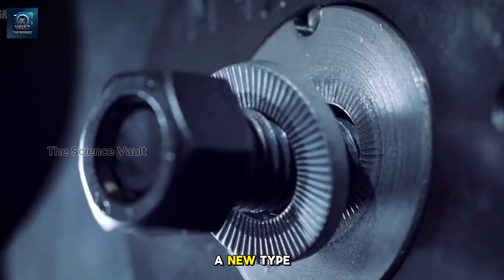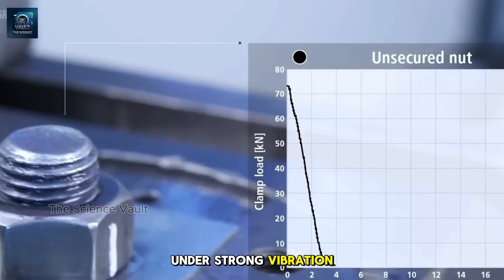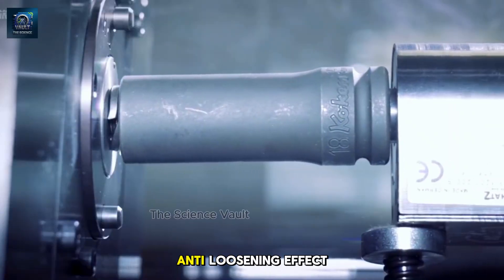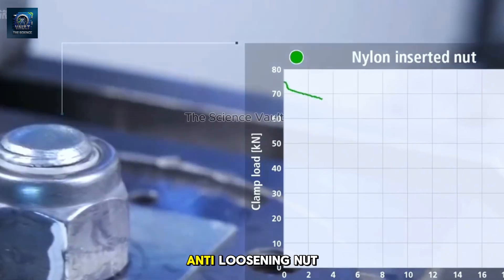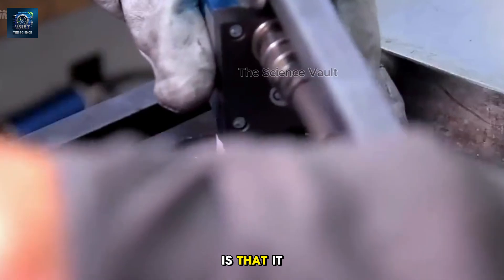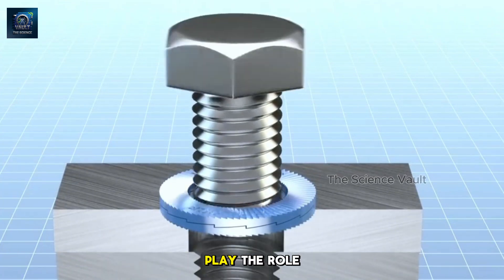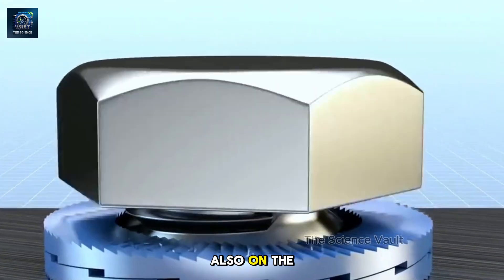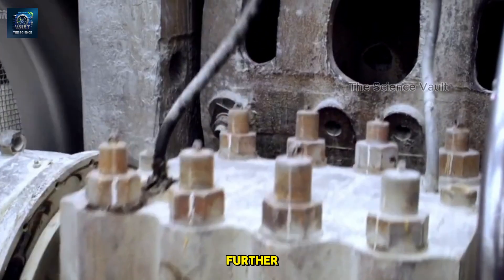The Science of Never-Loosening Nuts: A Closer Look at Nord-Lock Washers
Ever wondered why nuts and bolts loosen over time, even with the best intentions? In this video, we delve into the world of anti-loosening technology, focusing on the revolutionary Nord-Lock washer.

We'll conduct a side-by-side comparison of traditional methods like spring washers and double-nutting against the superior performance of Nord-Lock washers. Discover how these ingenious washers leverage a unique wedge-locking principle to provide unparalleled security, even in the most demanding environments.

Learn about the potential consequences of loosening fasteners, from minor inconveniences to catastrophic failures. See how Nord-Lock washers can help prevent such incidents, ensuring the safety and reliability of countless applications.